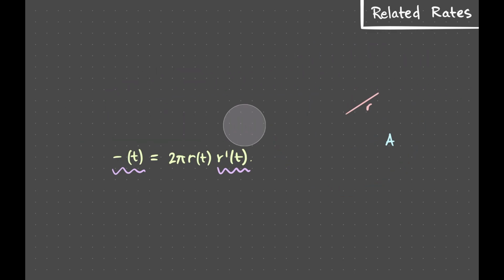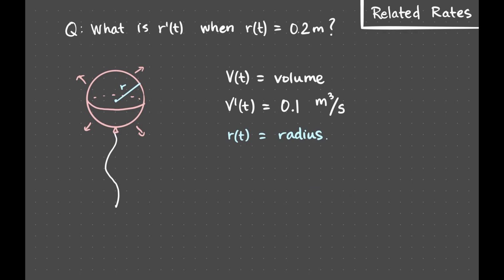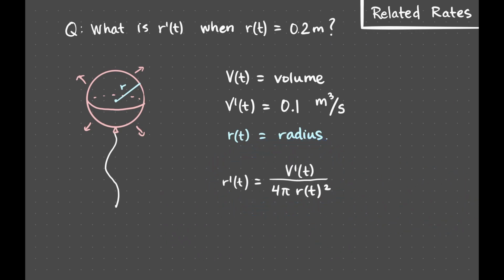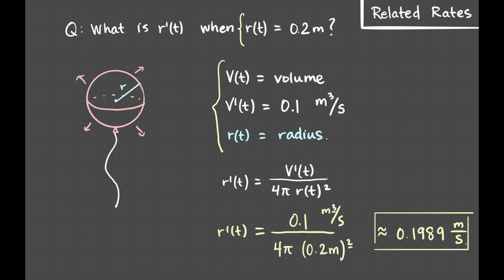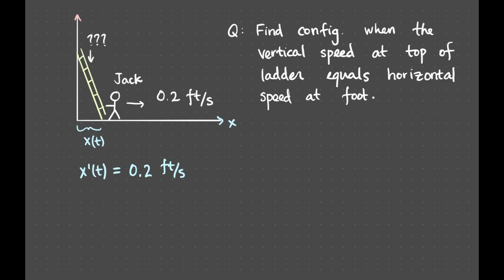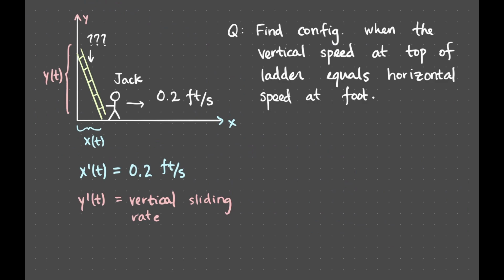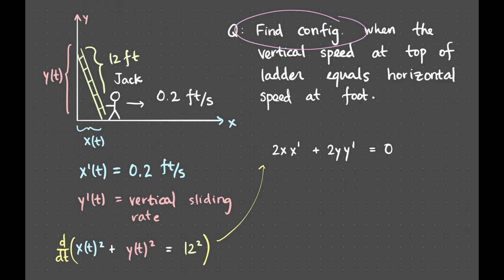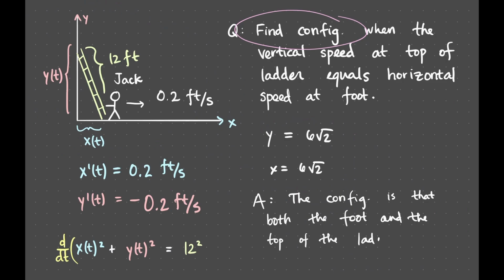Calculus Series: Related Rates